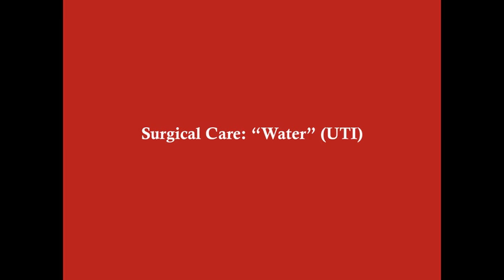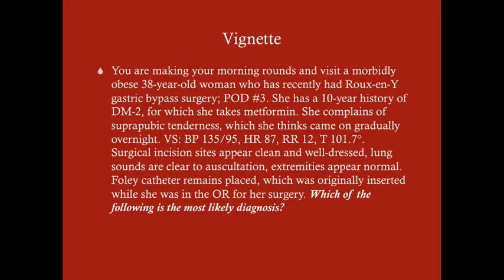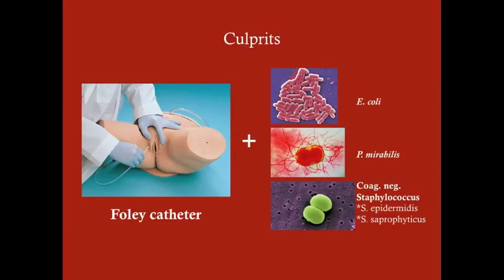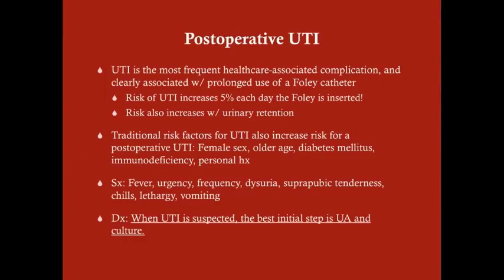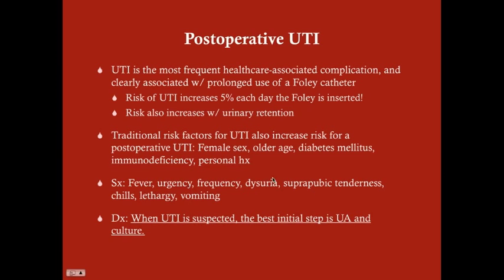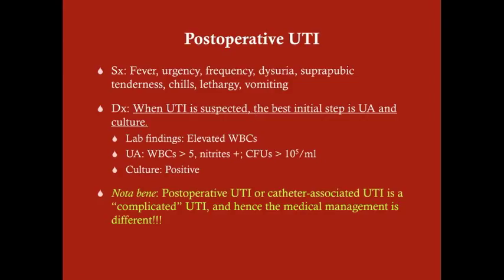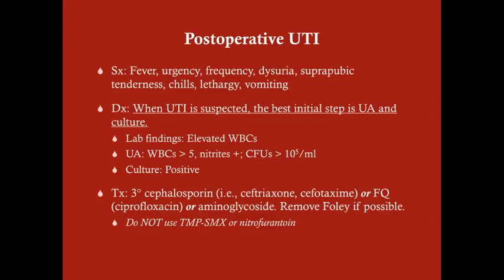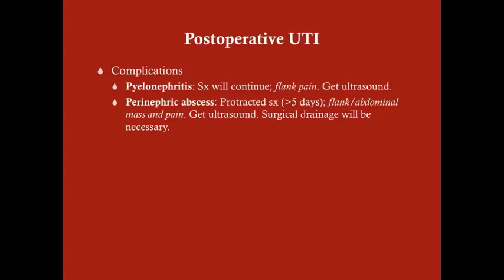The 5 W's: "Water" (UTI) - CRASH! Medical Review Series